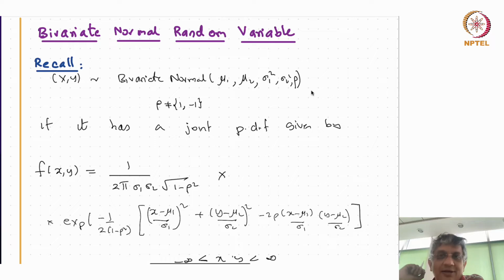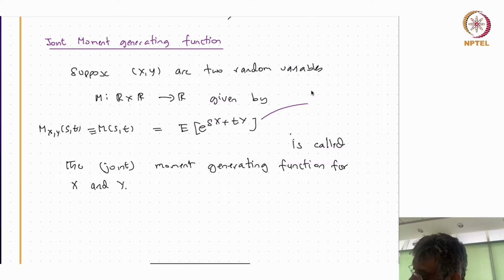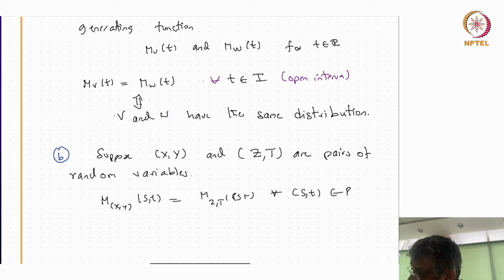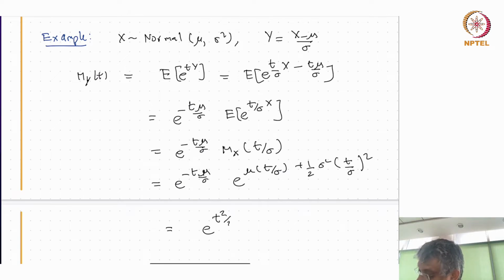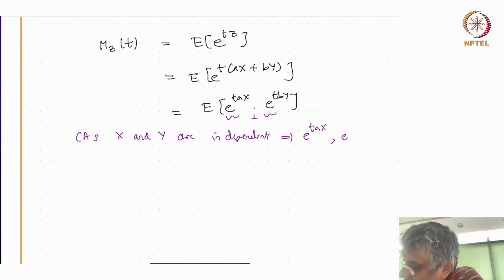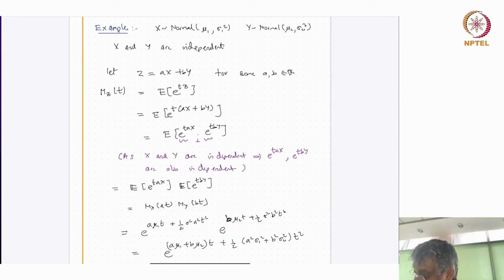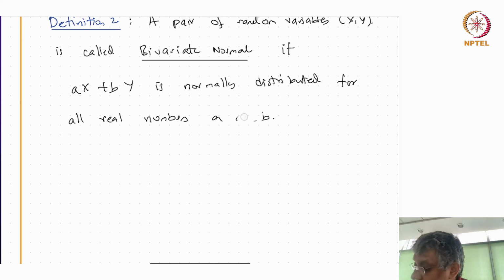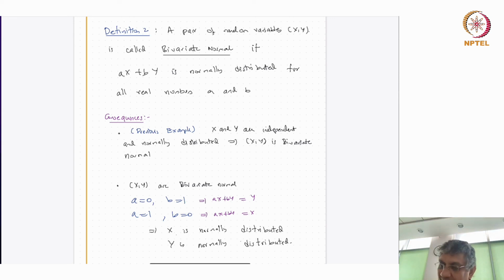Bivariate Normal Part 02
Definiton of Bivariate Normal, Distribution of Linear combination of Normal Random variables.